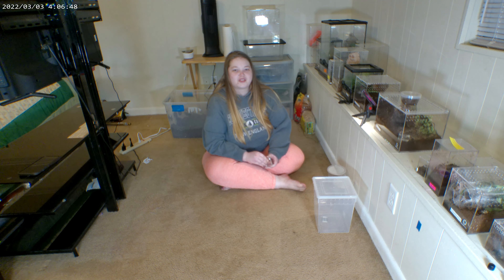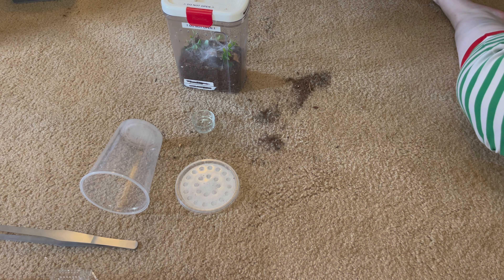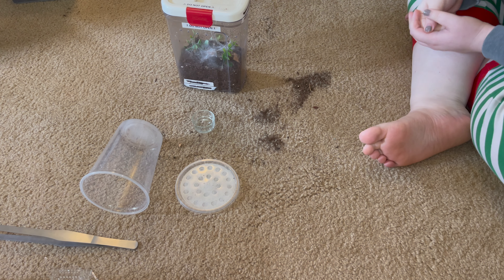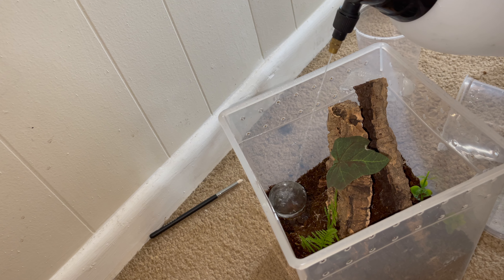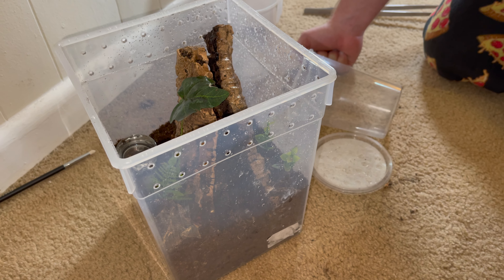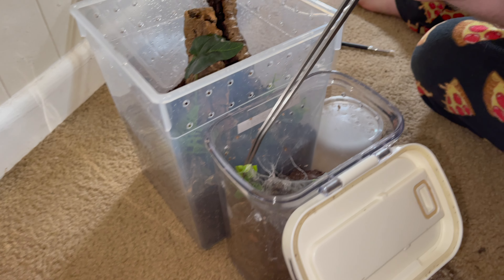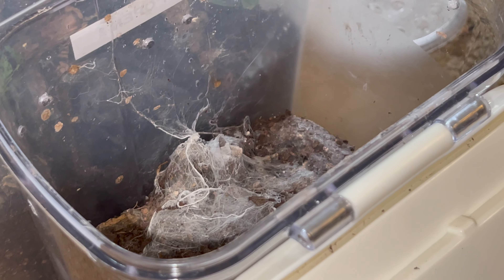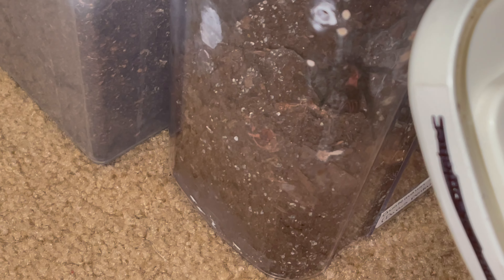Davus Pentaloris Rehouse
Thank you guys so much for watching! Feedback is appreciated, good or bad, if you feel a certain way then tell us! Thank you again and we hope your day is absolutely wonderful!